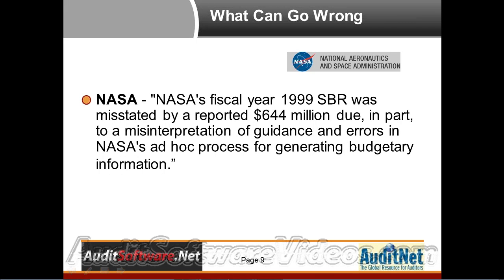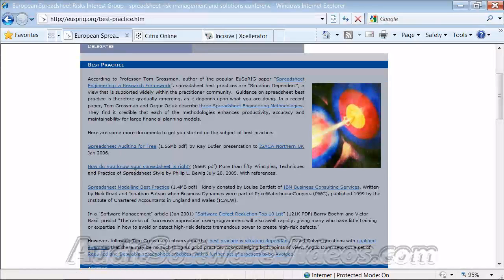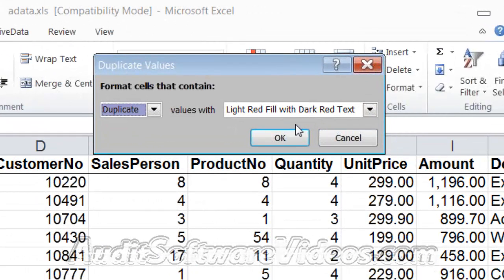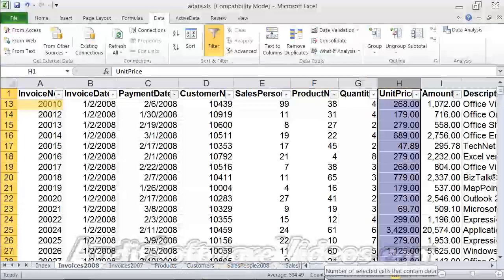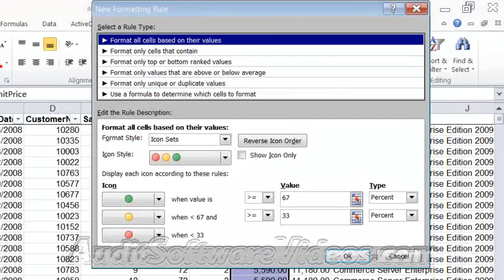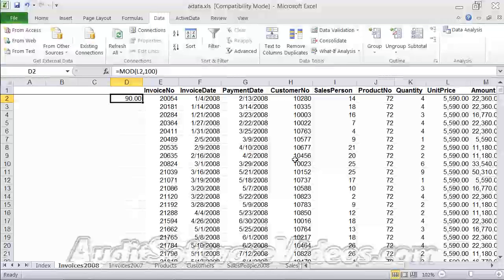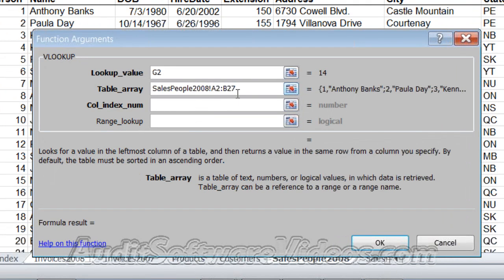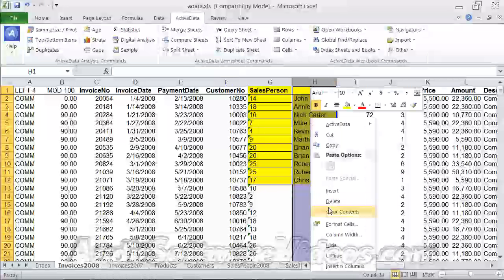October 24th 2012 Part1